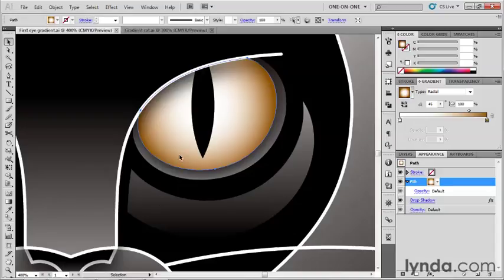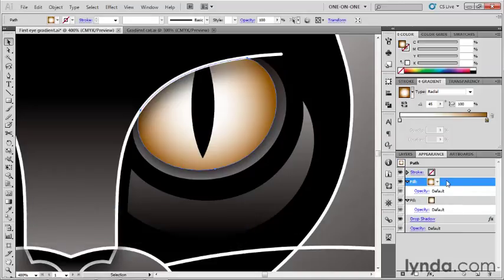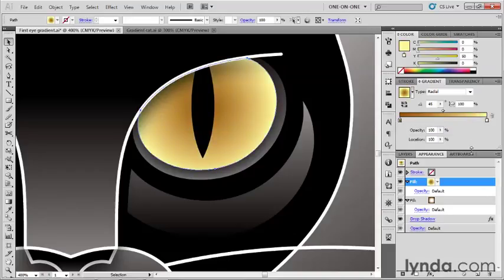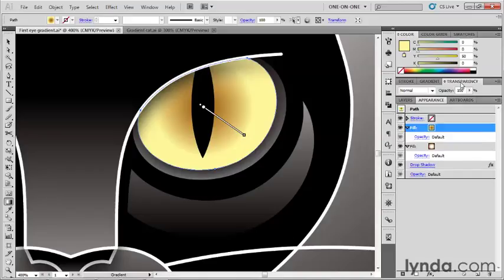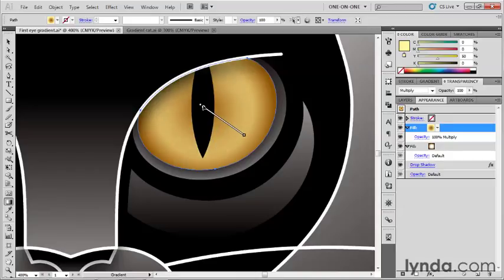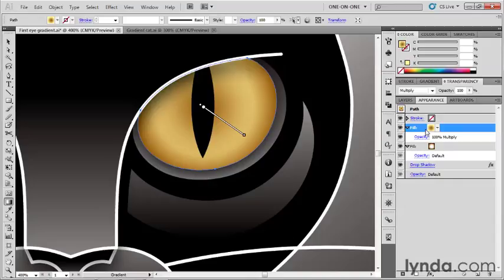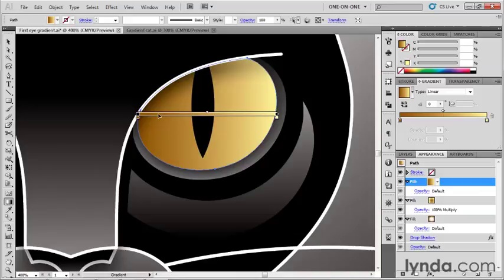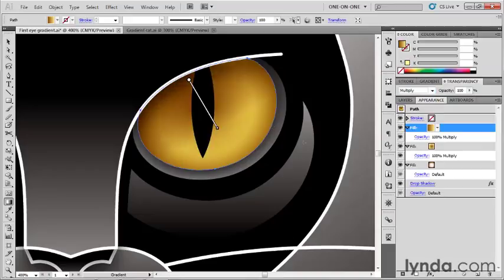baiOA_14_07.